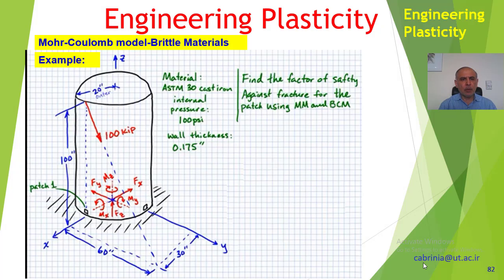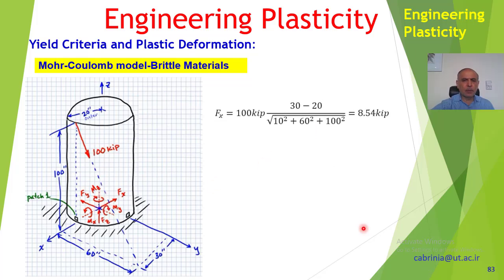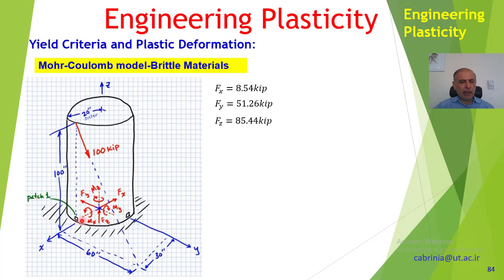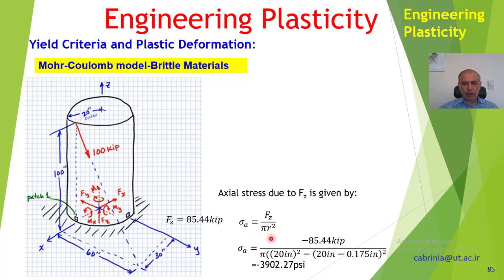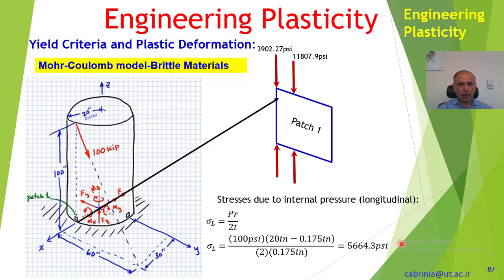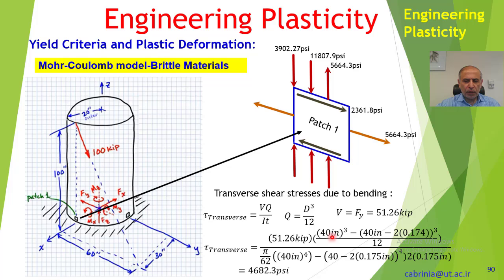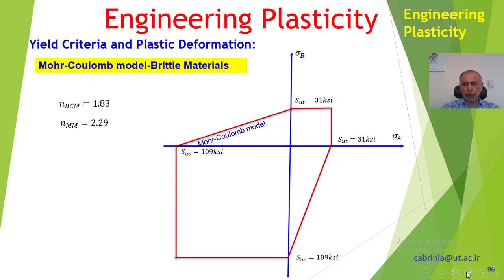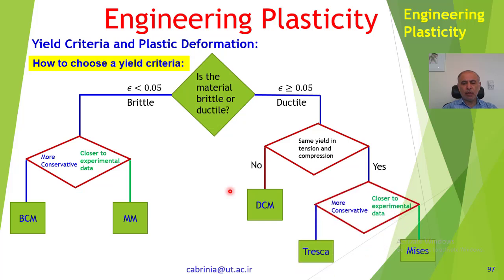Mechanical Engineering: Engineering Plasticity, Chapter 3, Yield Criteria, Part 10